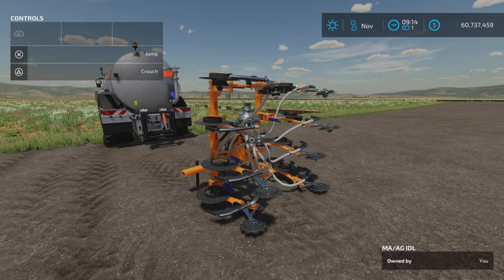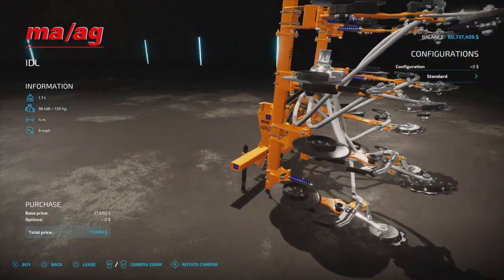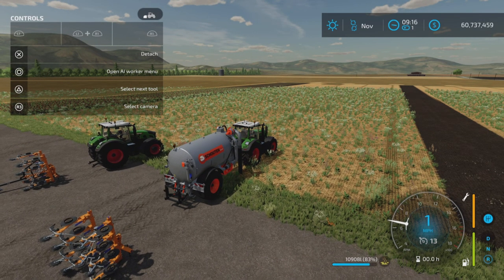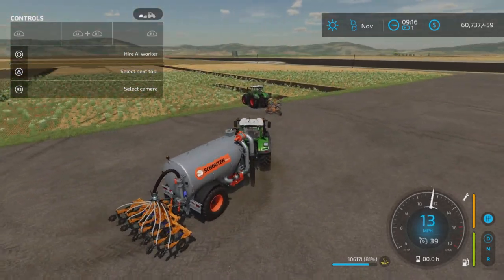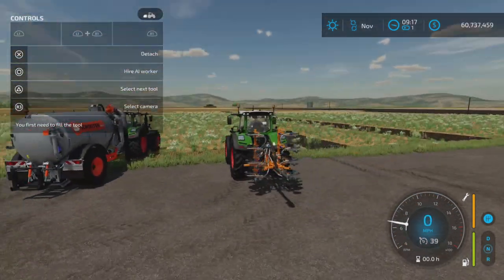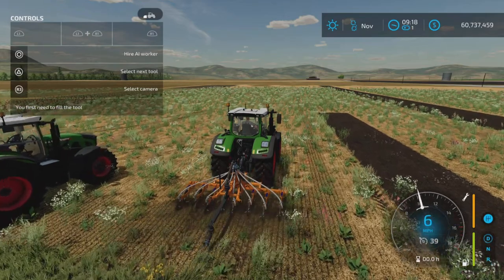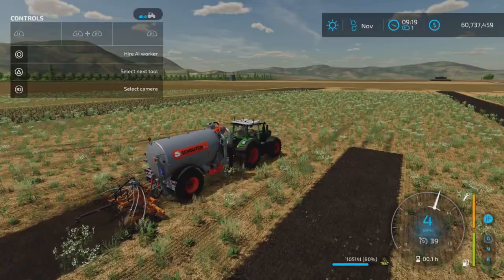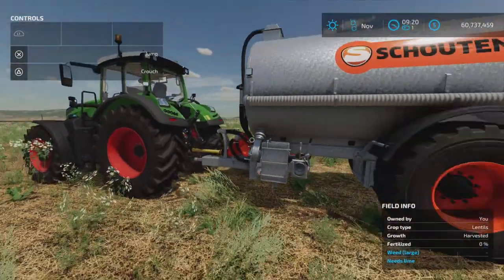Ma ag IDL / FS22 mod for all platforms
Ma/ag IDL
By: SMI Modding Team